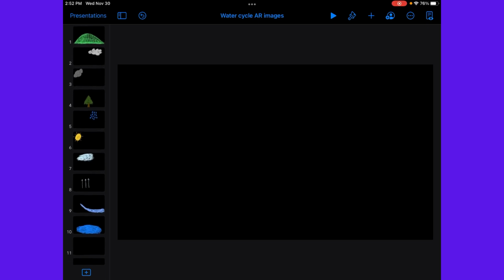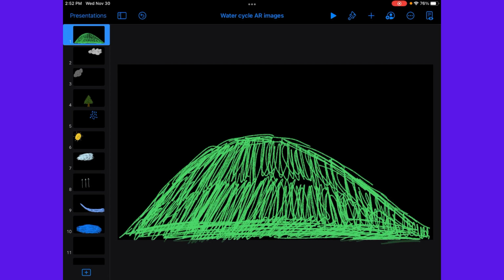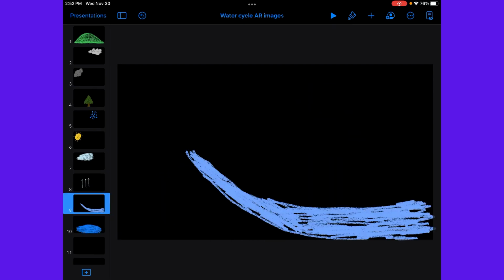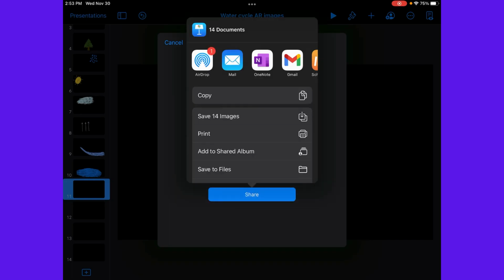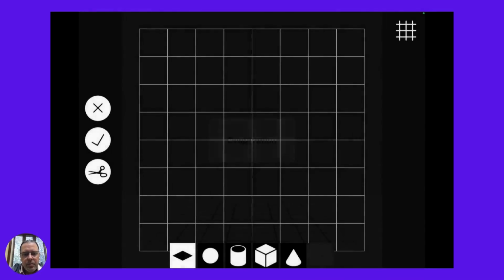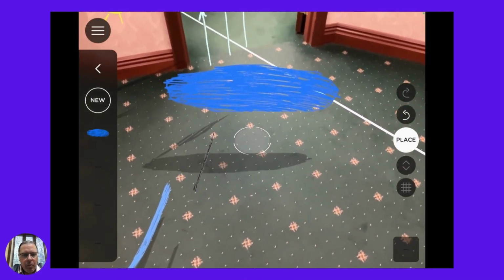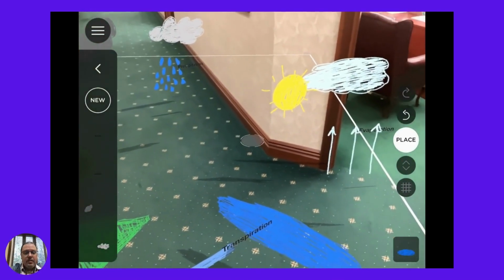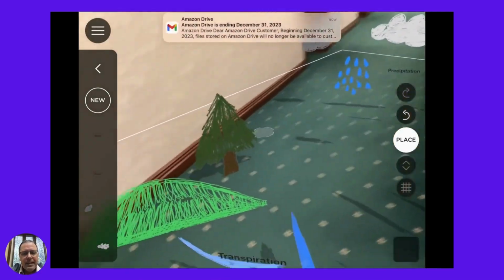ARMakr Tutorial on iPad | The Water Cycle in Augmented Reality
This serves as a short tutorial using ARMakr app on iPad and Keynote to recreate the water cycle.